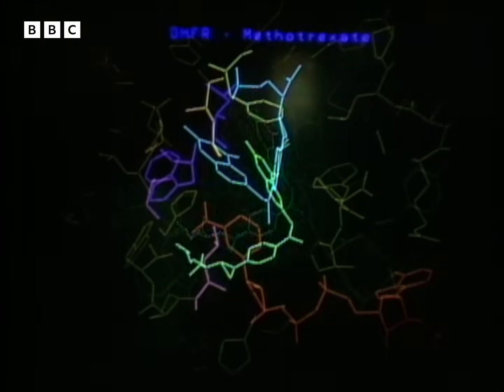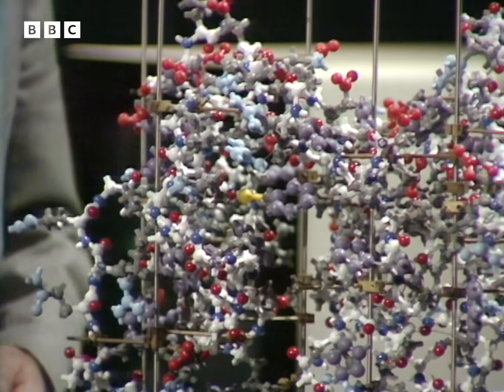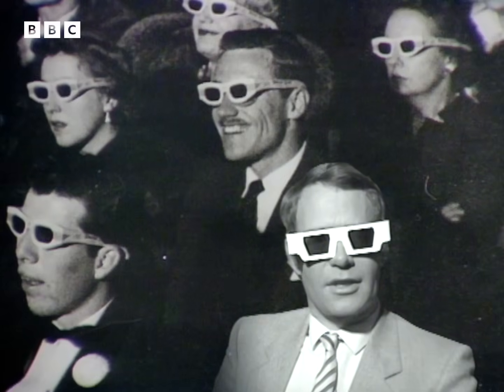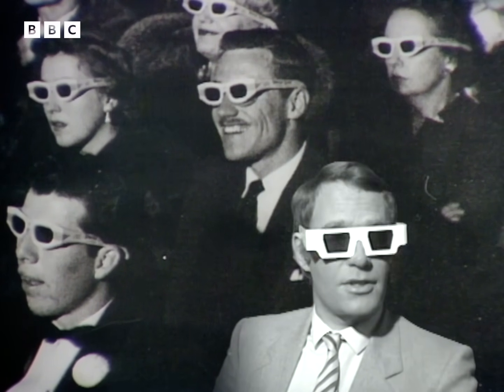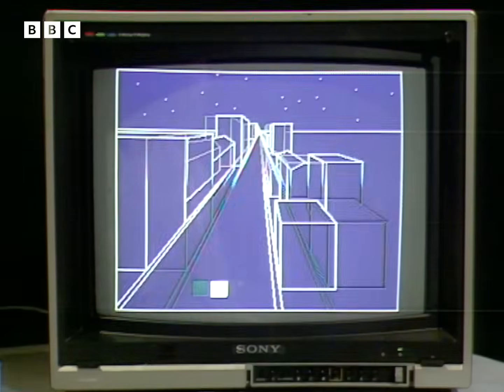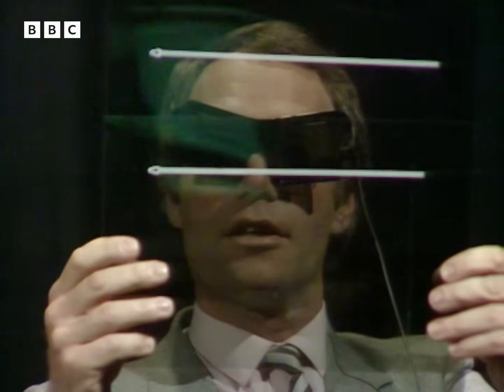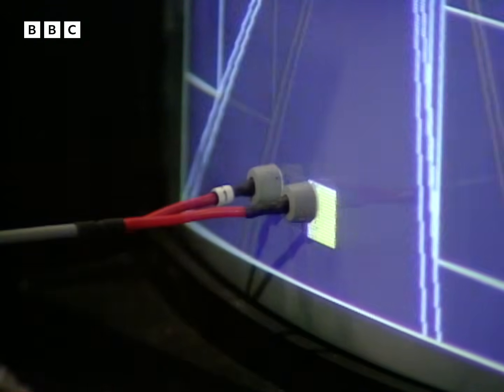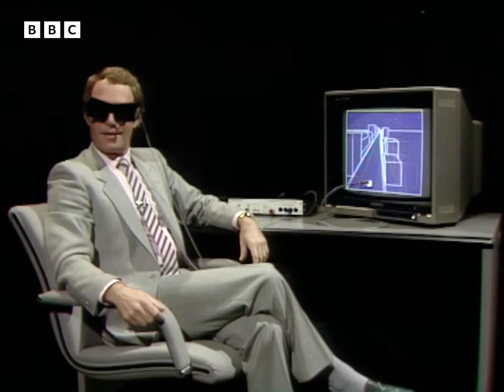1985: Get Ready for 3D TV! | Tomorrow's World | Retro Technology | BBC Archive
Peter Macann presents an item on 3D TV. The system is being developed at the Univerity of Leeds, and works by displaying two slightly different images on alternate lines of the television screen. Ingeniously these images are then separated for the viewer using glasses with liquid crystal and polaroid lenses, which filter the different images so the right eye only sees one image and the left eye sees the other.

Clip taken from Tomorrow, originally broadcast on BBC One, 11 April, 1985.